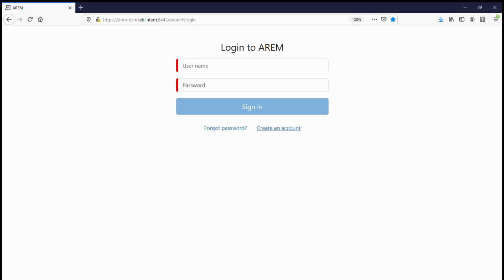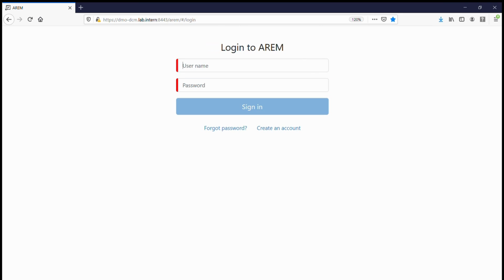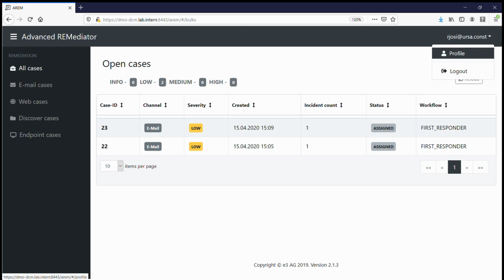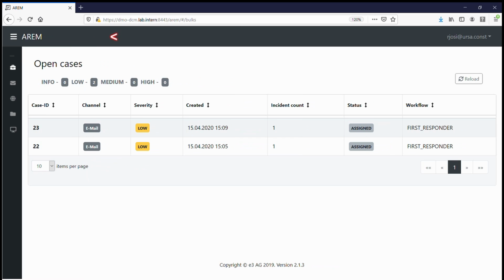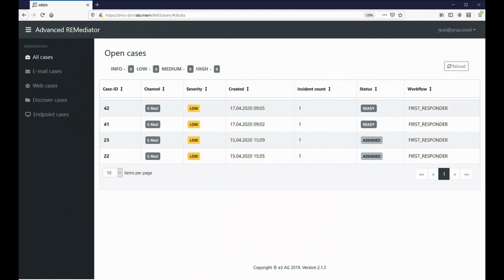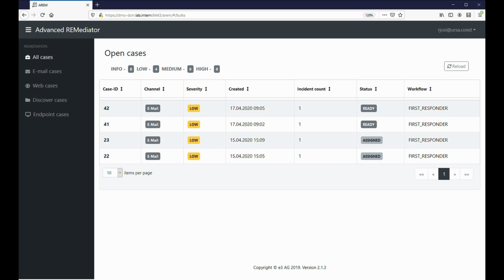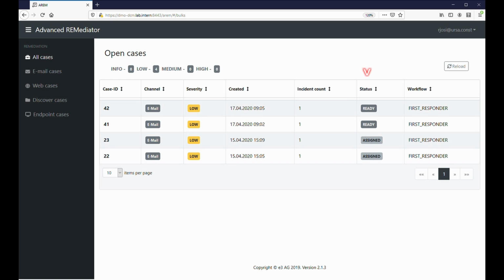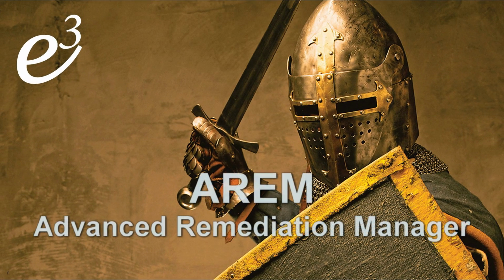e3 Tutorial - Advanced Remediator, Part 1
Introduction of the Advanced Remediation Manager, AREM. In this video you will learn how to process DLP incidents with AREM.